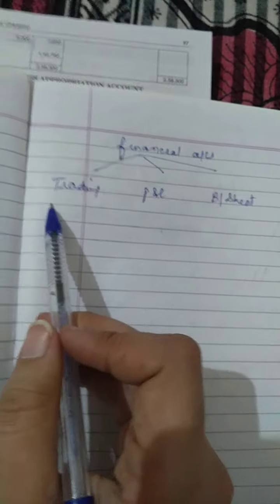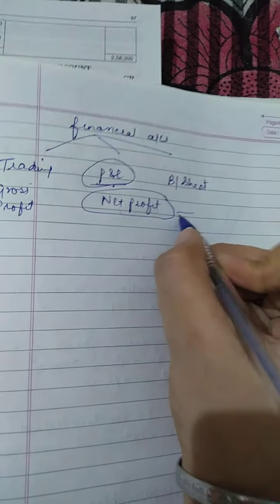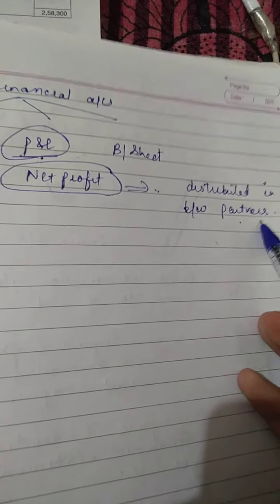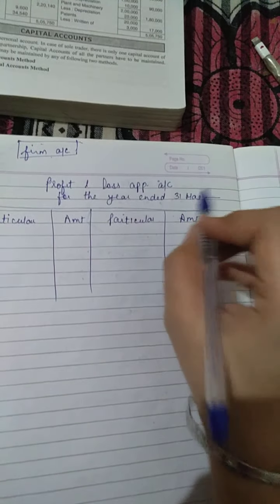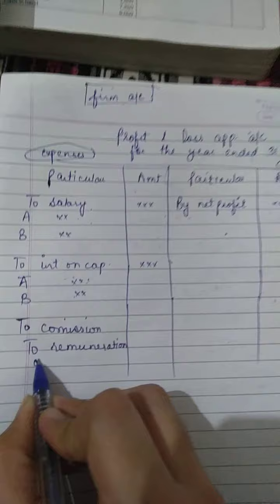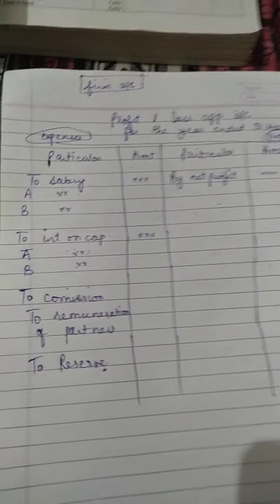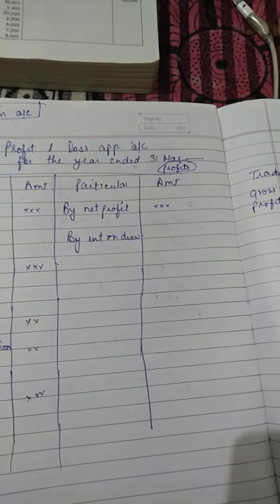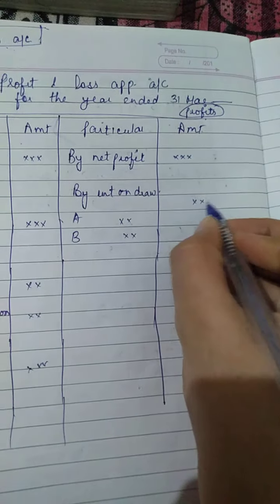Partnership basics intro